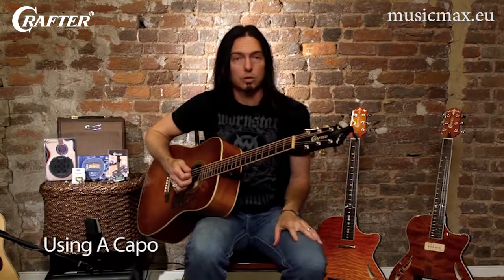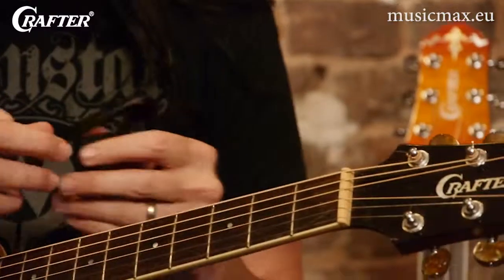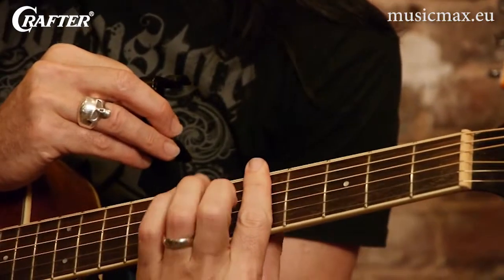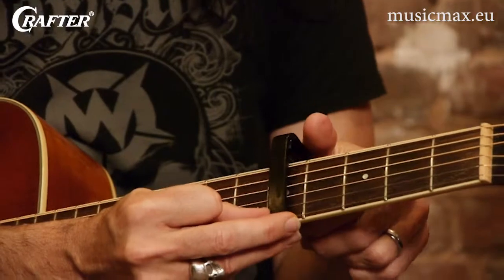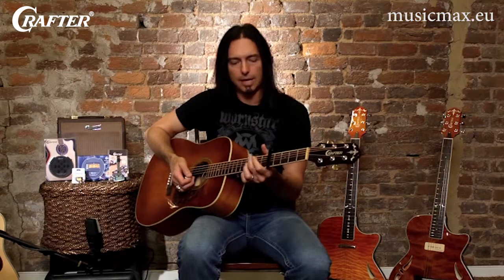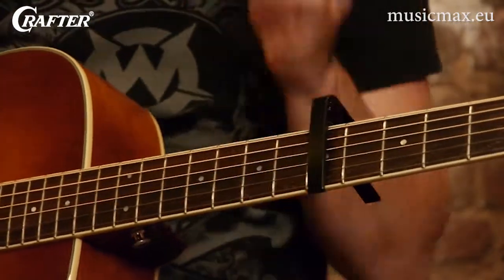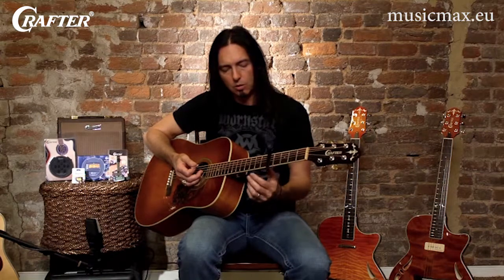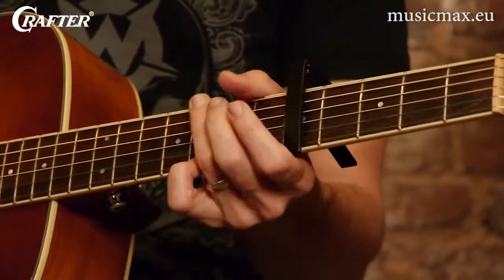Crafter Guitars | How To Use A Capo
How to use a capo, how to use a guitar capo, capo, guitar capo,using capo,using guitar capo